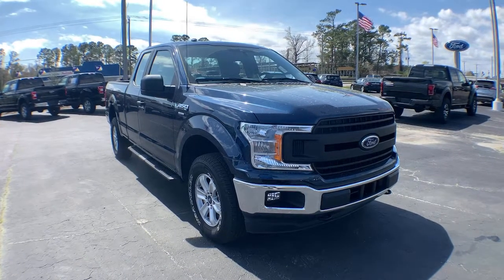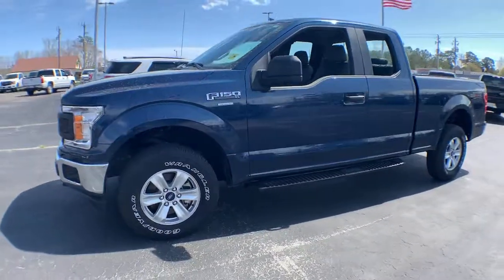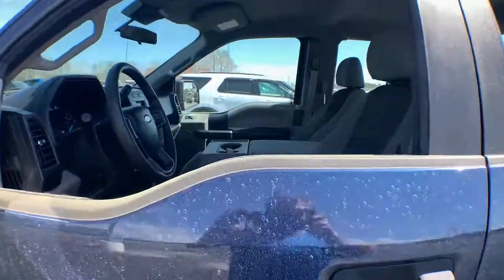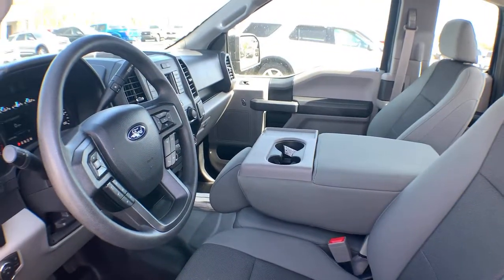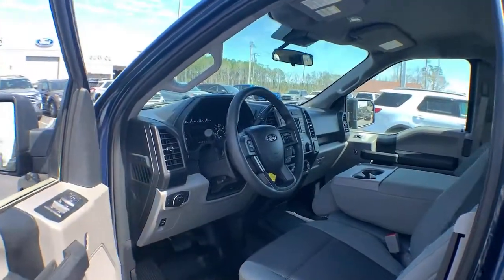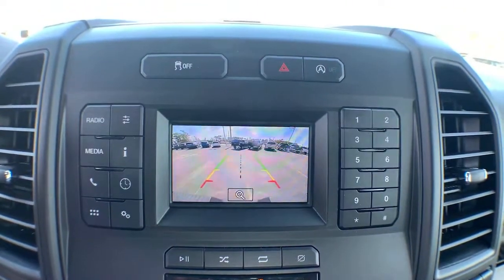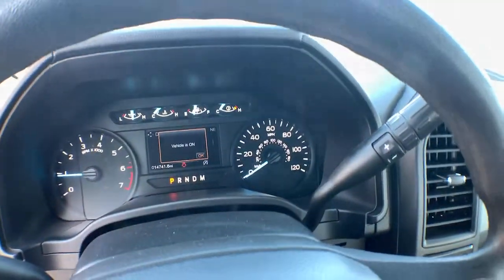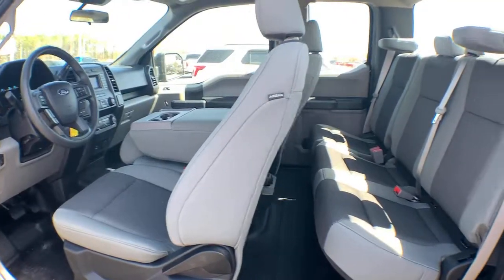2019 Ford F-150 Jacksonville, Swansboro, New Bern, Burgaw, Wilmington, NC T31184A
Blue Jeans Metallic Used 2019 Ford F-150 available in Jacksonville, North Carolina at Sanders Ford. Servicing the Swansboro, New Bern, Burgaw, Wilmington, NC area.

Sanders Ford
1135 Lejeune Blvd.